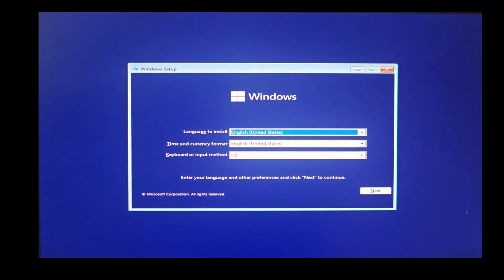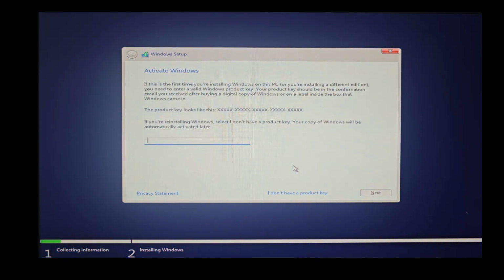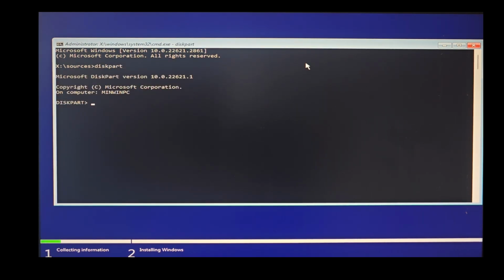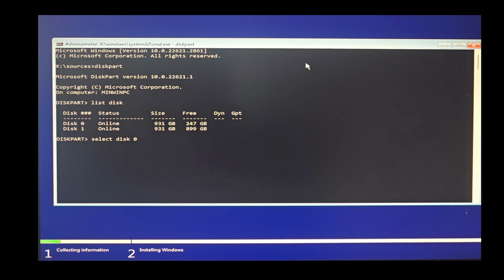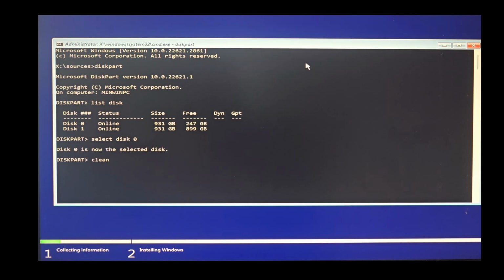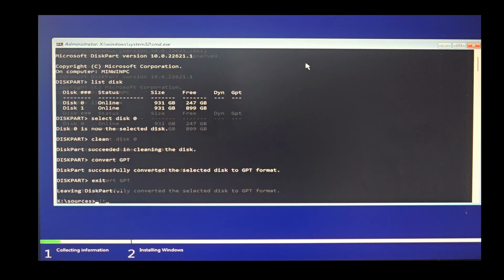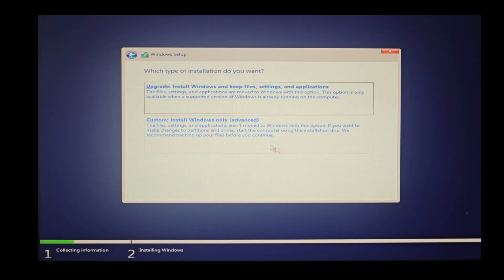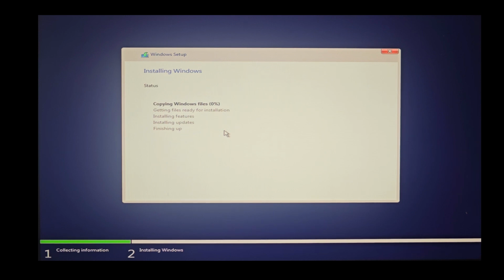Converting MBR to GPT During Windows Installation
In this video, we’ll walk you through the process of converting a disk from MBR (Master Boot Record) to GPT (GUID Partition Table) during the Windows installation. This conversion is essential for taking advantage of modern hardware features, such as support for larger drives and more partitions.

Why Convert to GPT?

Supports drives larger than 2TB.
Allows for more than four primary partitions.
Improved data integrity and system compatibility.

⚠️ Important: Ensure you back up all your important data before proceeding, as this process will erase all data on the disk.